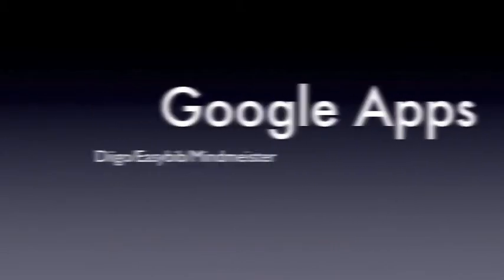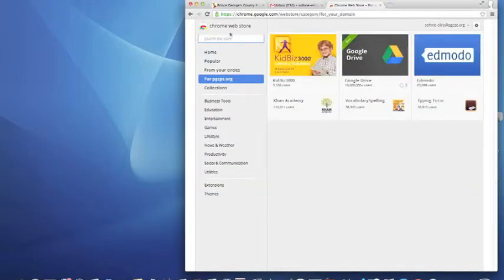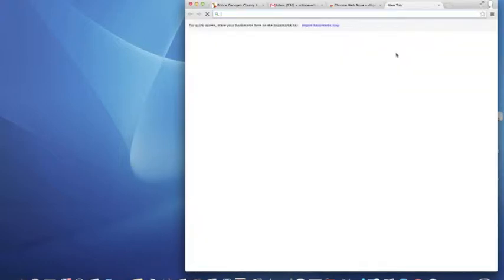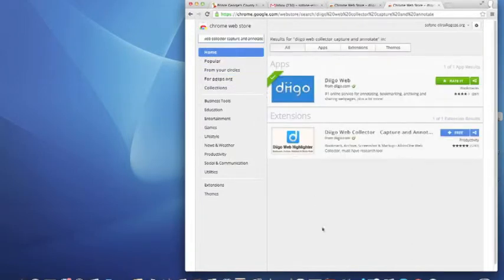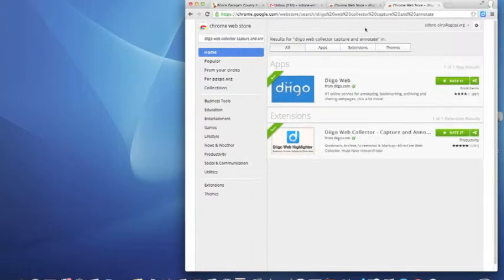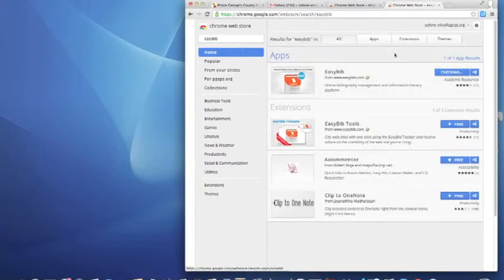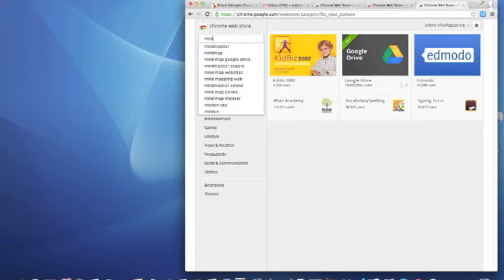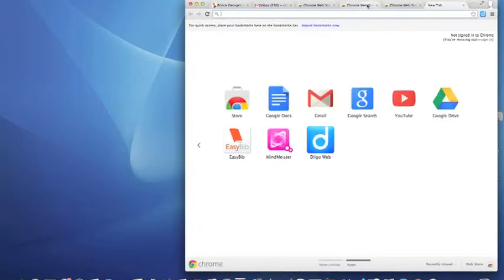Google Apps Diigo and more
How to add Diigo, Diigo Web Collector, EasyBib and Mindmeister to your Google Chrome page